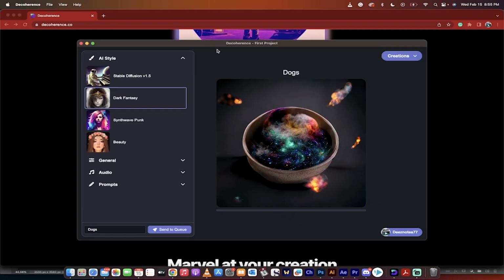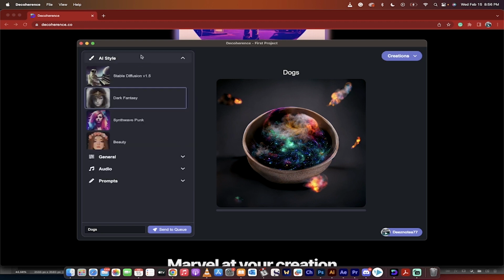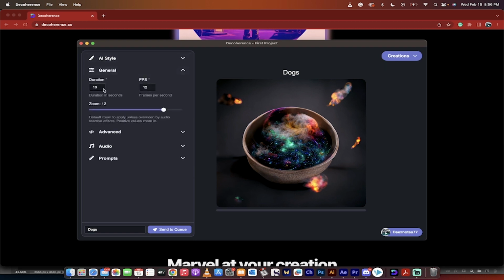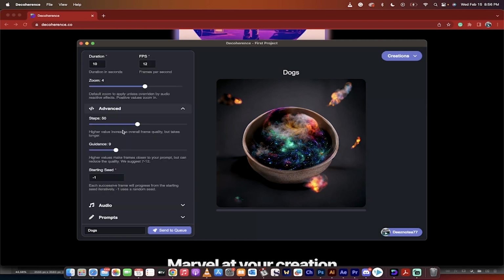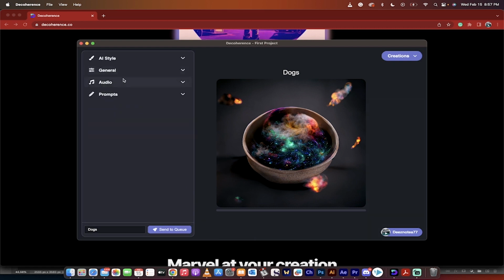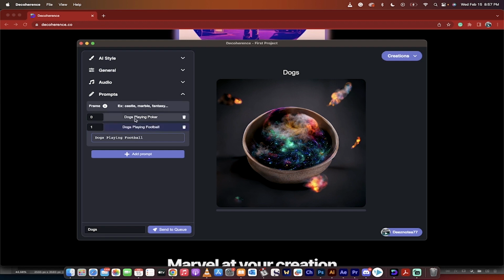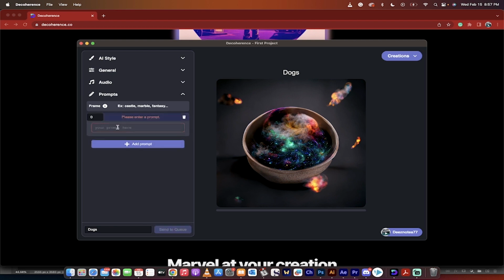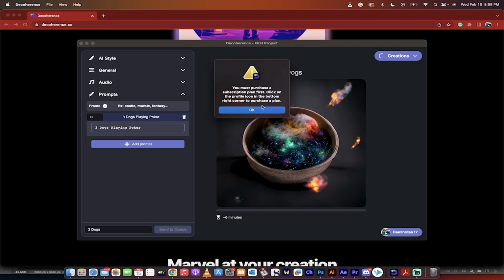AI Text To Video Is Here Decoherence Quick Overview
The video demonstrates the use of an app called Decoherence, which allows users to create videos by writing prompts for an AI algorithm. The app is currently in beta, and users can choose from four different AI styles and adjust other settings like the duration and frames per second. Users can also add their own audio or use pre-existing audio from the app.

The video shows three examples of videos created using the app, including one featuring bulldogs playing poker and one with a zoom effect of Shakespeare reading a book. The app is currently pay-to-play, and the creator hopes that future iterations will include a preview option or watermark version.